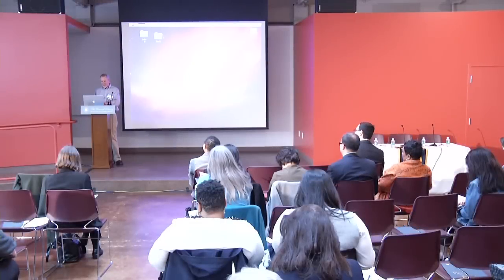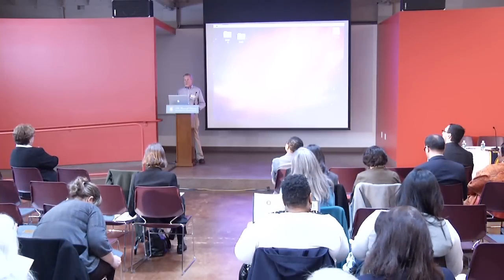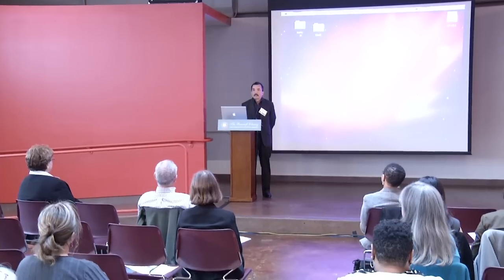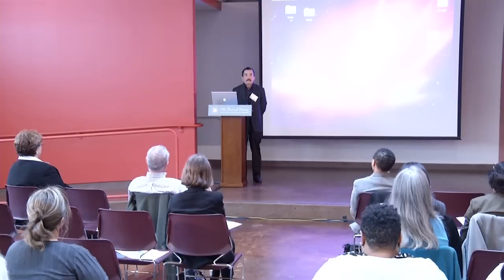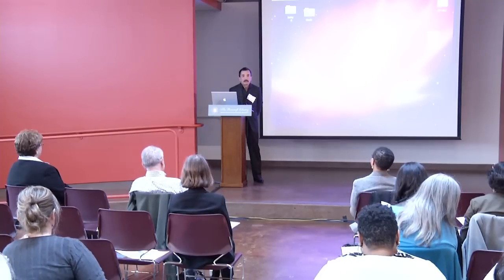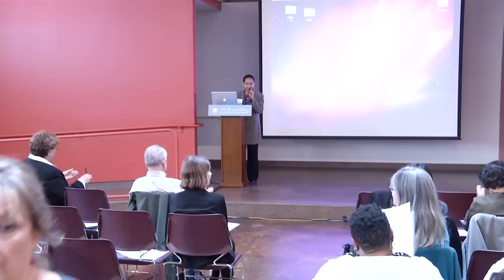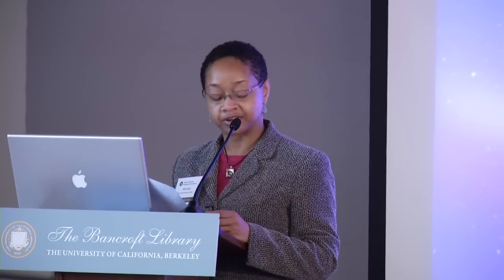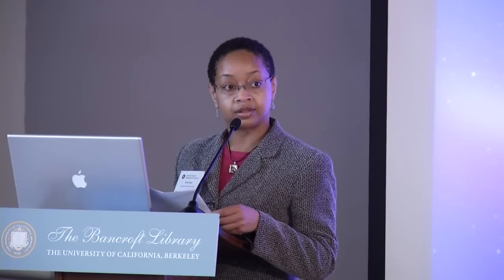The Records Management Lifecycle @ Cal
Legal Issues and the Records Retention and Disposition Schedules

Introduction:
Kathryn Neal, Associate University Archivist, The Bancroft Library

Speakers:
Stella Ngai, Counsel, Office of the General Counsel, UCOP
Cynthia Vroom, Senior Counsel, Office of the General Counsel, UCOP
Stephen Lau, Director of Policy for Information Management & Technology, Information Technology Services, UCOP

Compliance and Risk Management

Panelists:
Linda Morris Williams, Associate Chancellor
Jaime Jue, Associate Director, Audit & Advisory Services
Liane Ko, Public Records Coordinator

The Role of the University Archives

Introduction:
David Farrell, University Archivist, The Bancroft Library